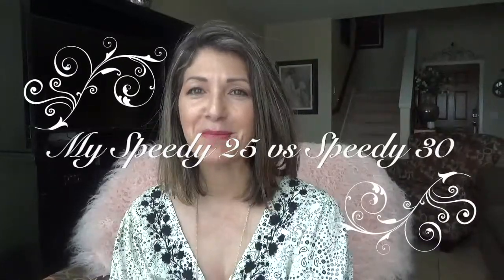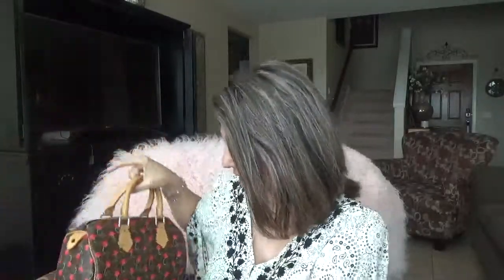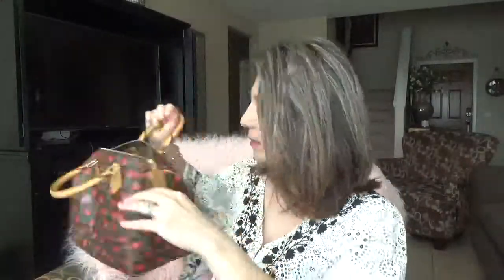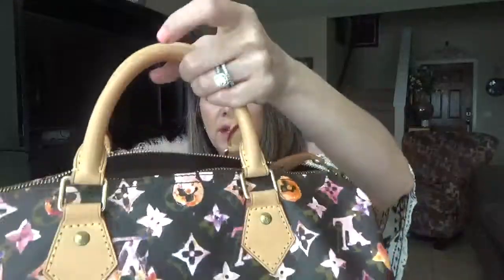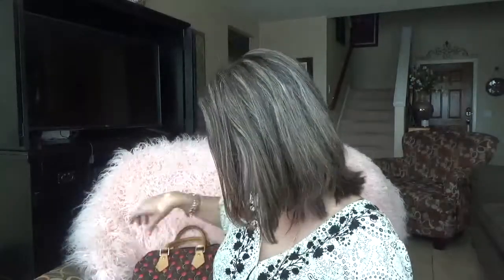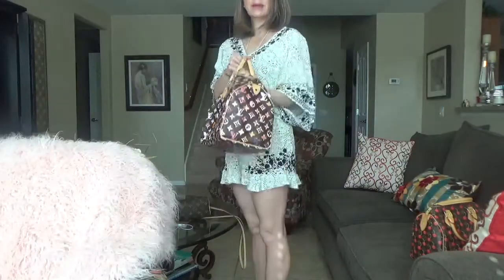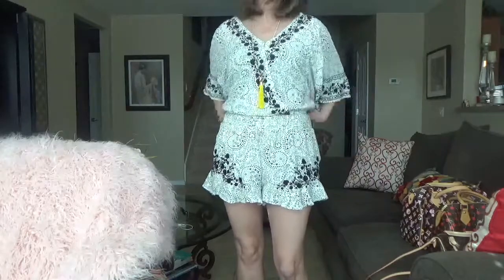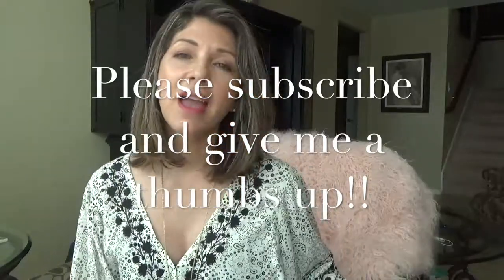Louis Vuitton Speedy 25 vs Speedy 30!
Hello Everyone!! Here is the Comparison of my two classic Speedy 25 and 30. They are beautiful bags in person. Like I said, I would not be able to choose which size I like better. I mentioned in my other video's that I do want a speedy B 30. Eventually I will get one. It is on my wish list. If you have any question I will love to answer them